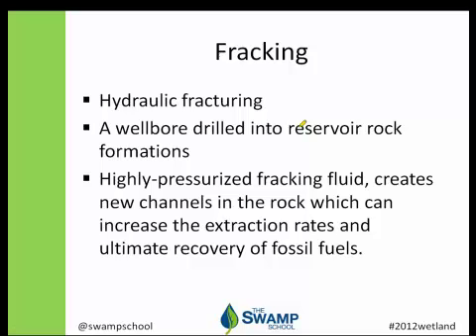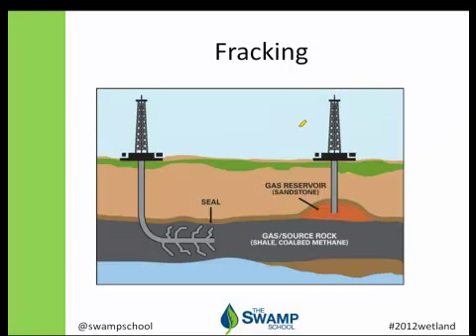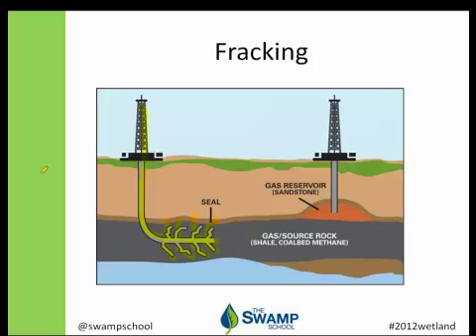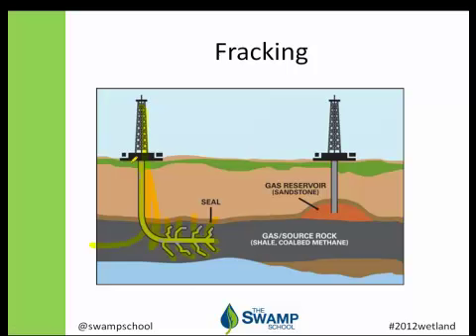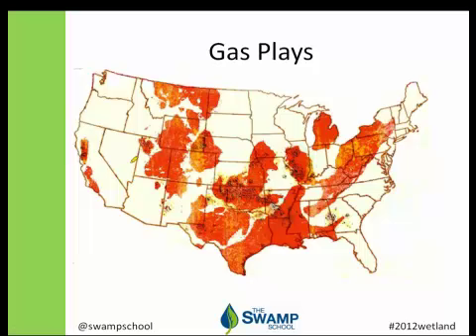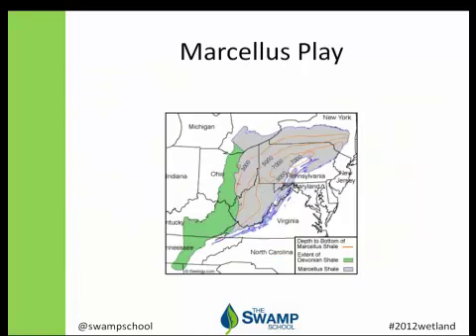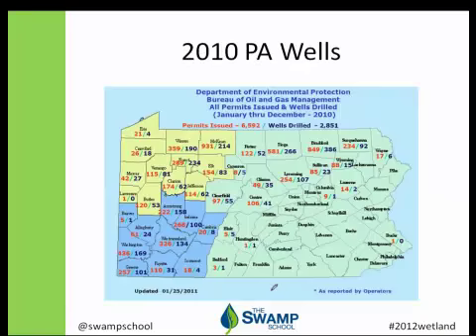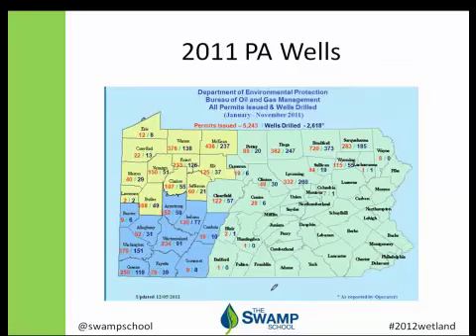Marcellus Fracking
Short overview of what fracking is and where in the north east is is going on.  Part of our wetlands webinar form January 2012